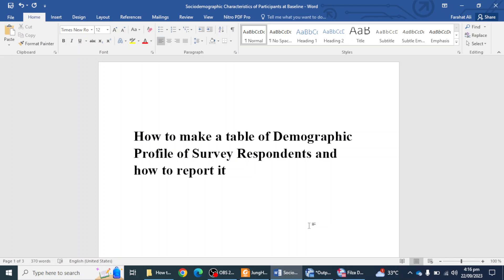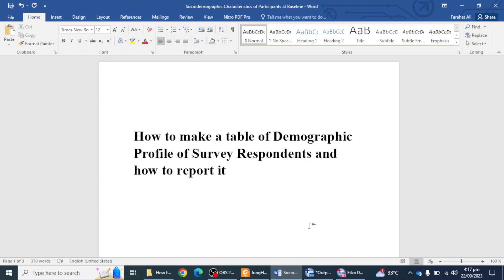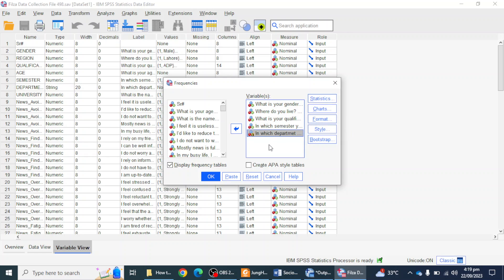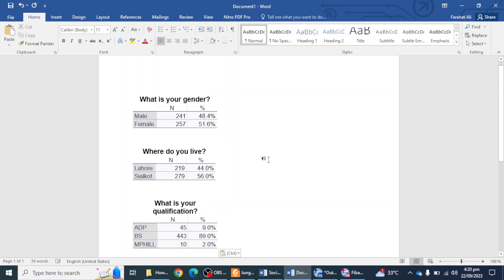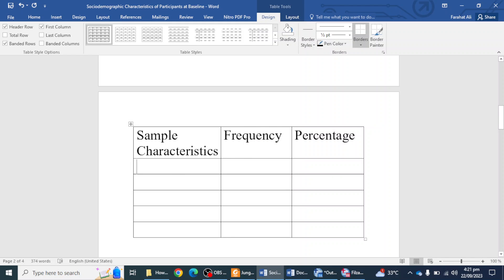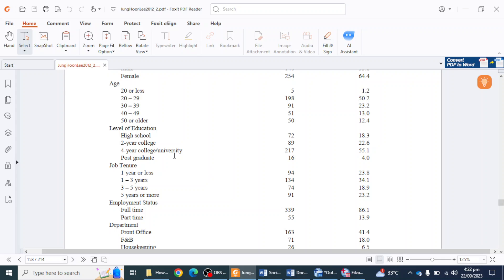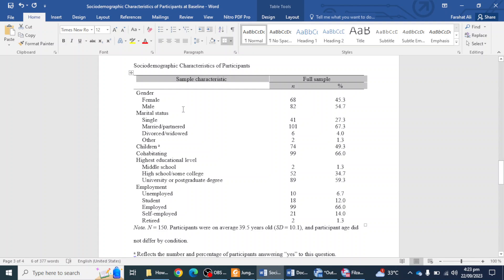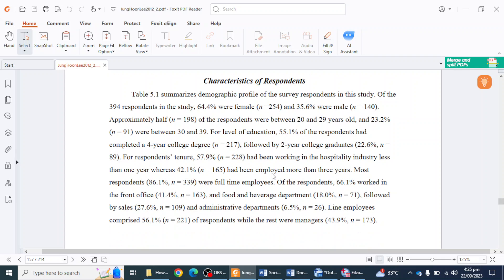How to Make Demographic Tables in Thesis/Research Paper-English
In this informative video, Dr. Farahat guides you through the process of creating and reporting demographic profile tables according to APA 7th Edition guidelines. Many students often struggle with creating separate tables for each demographic profile, leading to confusion. However, Dr. Farahat demonstrates how to efficiently create a comprehensive table that encompasses all demographic information. Link to the sample Table

He starts by showing you how to select the relevant variables in SPSS software and then proceeds to create the table. Dr. Farahat explains the importance of using mean or average values for variables measured on a ratio level, streamlining the reporting process.

Additionally, he offers valuable insights on formatting the table in APA style within your Word document, ensuring it meets the publication's requirements. You'll learn how to structure your table with sample characteristics, frequencies, and percentages.

To make your reporting process even smoother, he provides tips on customizing the table borders and finalizing the presentation of your demographic profile.

By the end of this video, you'll clearly understand how to create and report demographic profile tables that adhere to APA 7th Edition guidelines.